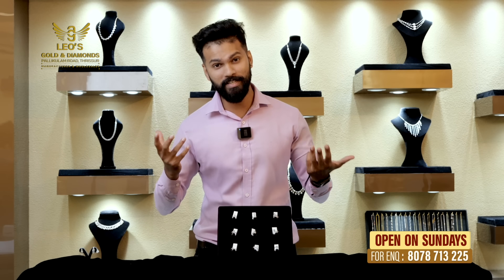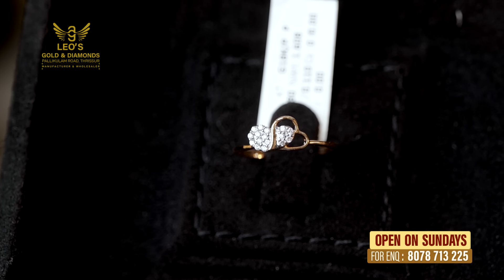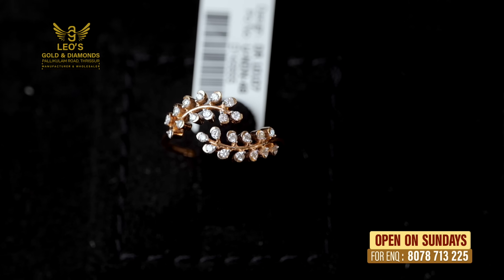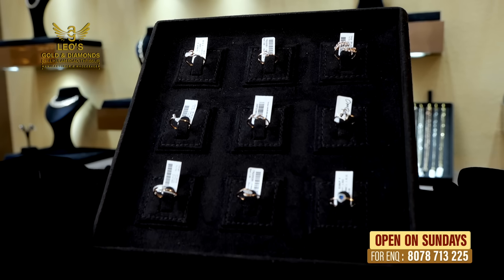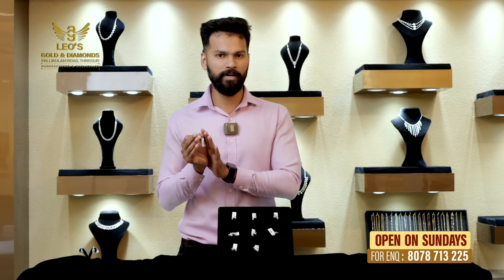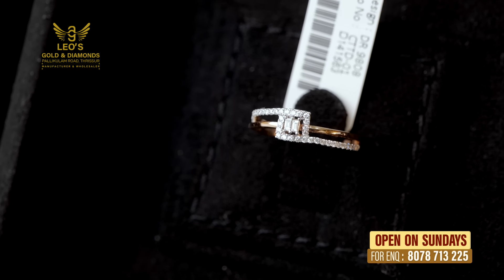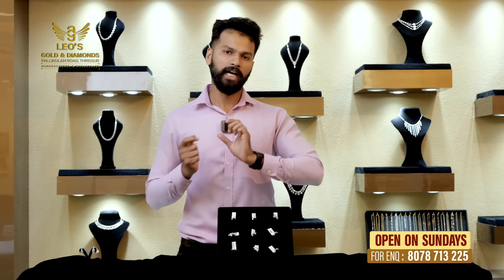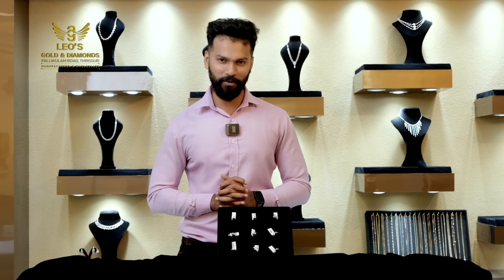ഏറ്റവും കുറഞ്ഞ വിലയിൽ അതിശയിപ്പിക്കും Diamond Collection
അതിശയിപ്പിക്കുന്ന കുറഞ്ഞ തൂക്കത്തിലുള്ള Ladies diamond ring ആണ് ഇന്നത്തെ എപ്പിസോഡിൽ കാണിക്കുന്നത്.15,000 മുതൽ റേറ്റ് വരുന്ന മോതിരങ്ങളാണിവ. Colour different ആയുള്ള മോതിരവും കാണാം. നിങ്ങൾക്കിഷ്ടപ്പെടുന്ന തരത്തിലുള്ള മോതിരങ്ങൾ കാണാൻ എപ്പിസോഡ് കാണൂ..
Watch following videos to explore our jewelery collections

Follow our Instagram page for more photos and videos

For more details:
Leo's Gold And Diamonds
Manufacturer - wholesaler
Behind Puthanpalli,
Pallikulam Road, Thrissur -680001